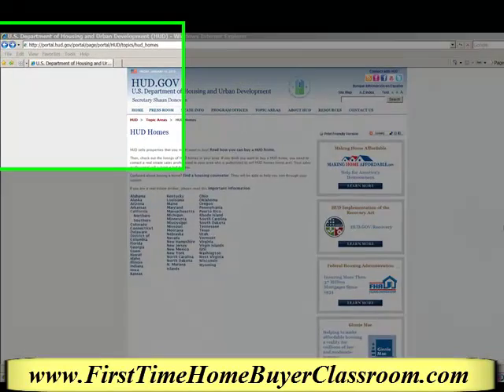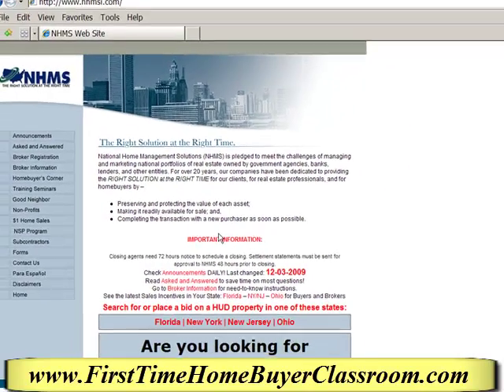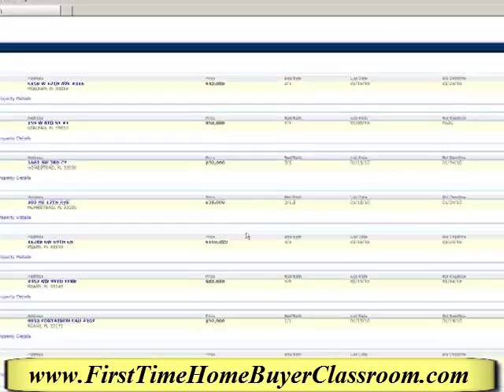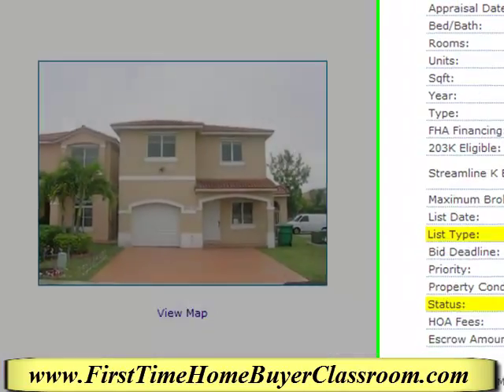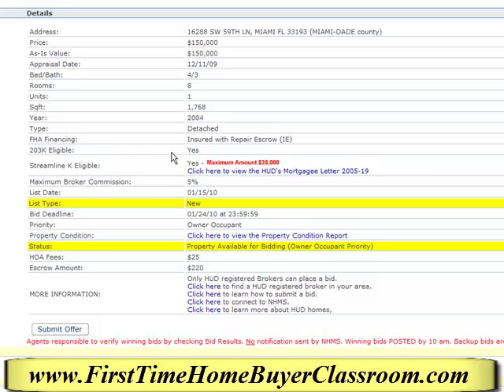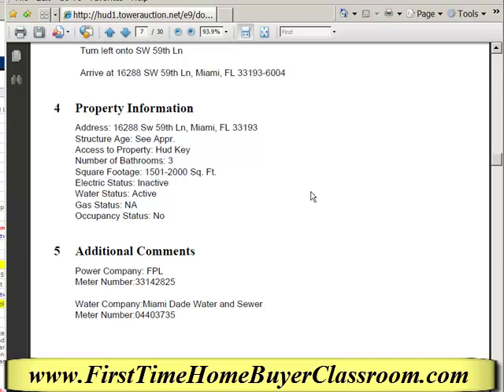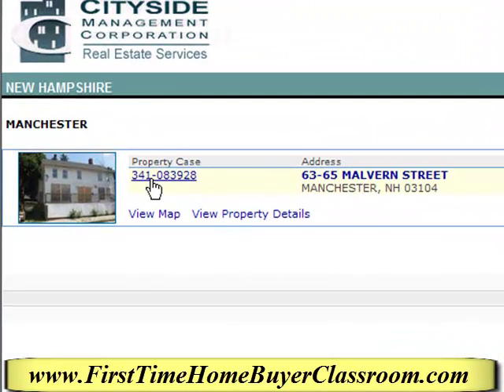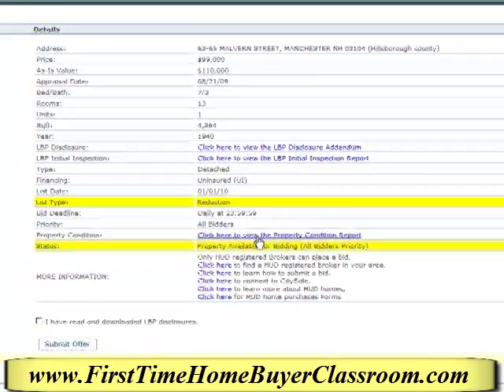How To Find HUD Homes.mp4